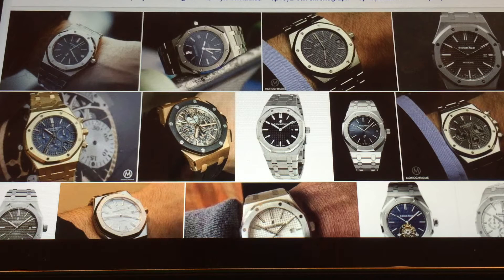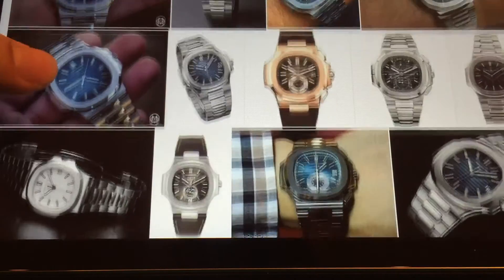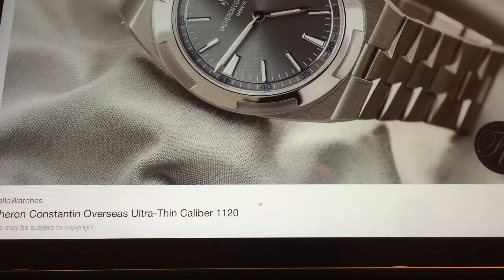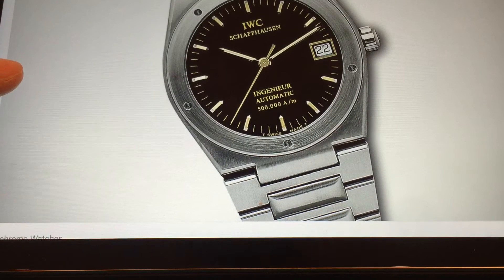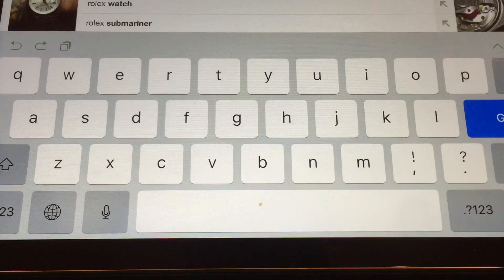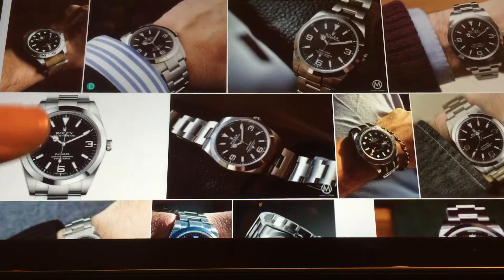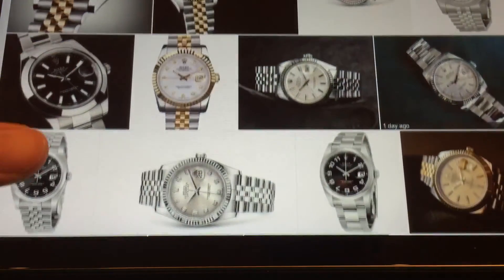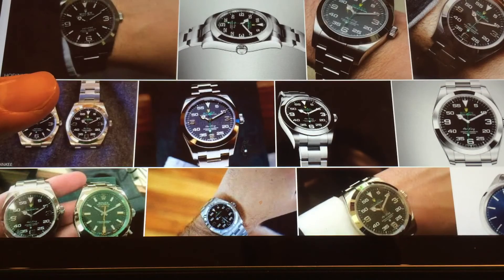Top 10 Luxury Steel Sports Watches